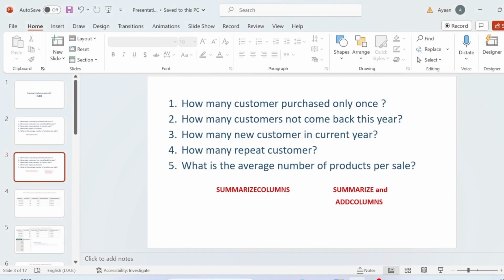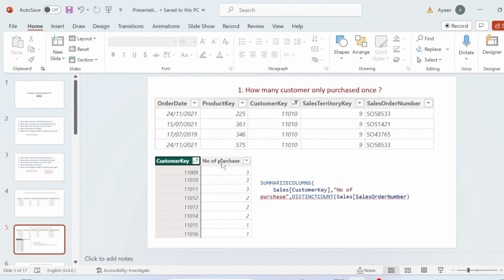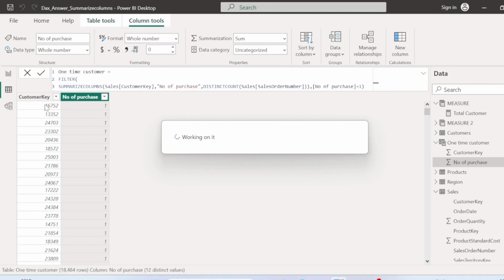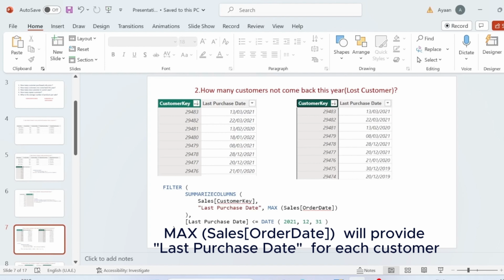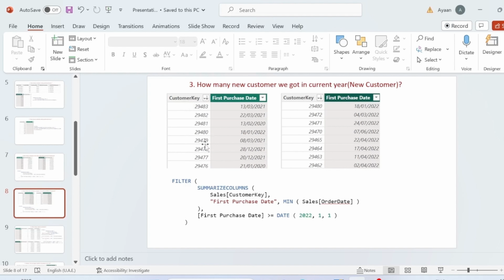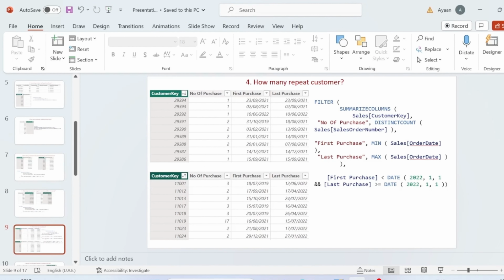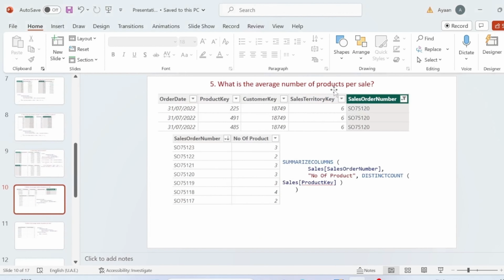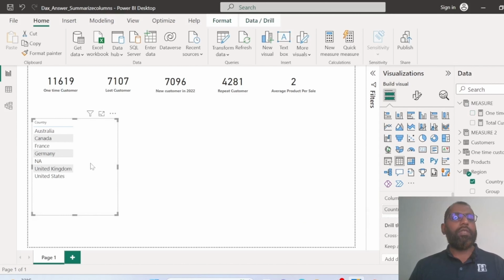DAX solutions for common business questions- PART-1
By applying different logic to the same DAX functions and methods, we will be able to solve many business problems. Here, we have discussed the following questions.
How many customer purchased only once ?
How many customers not come back this year?
How many new customer in current year?
How many repeat customer?
What is the average number of products per sale?